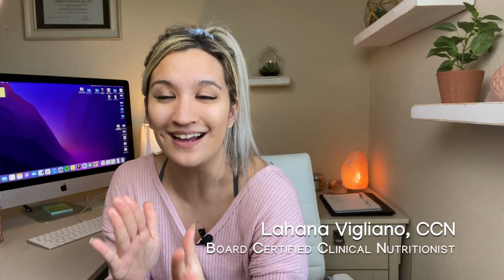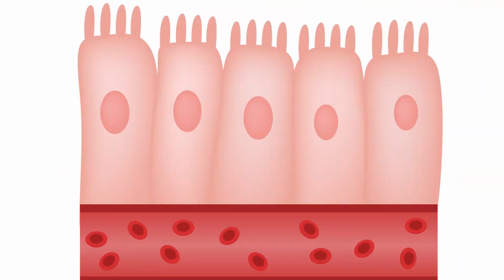What Causes Leaky Gut?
🔬 Research has shown that sub-optimal gut bacteria can have a profound impact on your health. For example, the health of the microbiome in terms of species and diversity of gut bacteria has been found to be associated with digestive issues such as nausea, bloating and diarrhea, and irritable bowel syndrome... Noooo thank you!! 🙅

In other words, if we don't cultivate healthy bacteria inside of us, then we're going to not look or feel our best - and we can even get sick🤮  The gut walls can start to become damaged. This is known as leaky gut syndrome, properly termed as intestinal permeability and this is the culprit behind many common health and digestive issues!

🦠 Harmful bacteria though, can actually damage these junctions and cause little gaps to form. And once the tight junctions have been opened up, you have what is known as leaky gut syndrome. And when the junctions have gaps between them, contents of the gut are able to pass through the cell wall and into the bloodstream. Molecules of food, bacteria and parasites are then able to pass into your bloodstream where they can trigger a host of problems throughout other parts of our bodies.

Soooo what's the root cause? How do you prevent this from happening again? In this video, clinical nutritinoist Lahana Vigliano, is covering it ALL and going in depth not only about what causes Leaky Gut Syndrome, but some solutions for how to treat it!! There are certain medications that can deplete important nutrients from our body, the standard American diet is filled with processed foods damaging our gut health, and our emotional stress levels are also having a big factor in the overall function and health of our gut!

All this being said...Everyone is very bioindivideal and while one thing may work for one person, it may not be the case for the other. The bacteria in our gut is diverse so how we should eat but diet and supplementation are needed to heal our gut and taking a functional approach can be EXTREMELY beneficial but working with a practitioner to help rule out and get to the bottom of your gut issues is always recommended!

✨ If you have been experiencing digestive issues and are looking for some one- on-one help {hiiii, we're your nutrition besties! 👋🏽}, to get to know and understand your gut, go fill out the form on our website to book your FREE 15 minute call with us ➡️

💻 Don't forget to download your copy of our Gut Reset Freebie so you can START HEALING YOUR GUT WITH OUR FIRST WEEK OF OUR GUT PROTOCOL. Say goodbye to GI symptoms that have become your normal - say goodbye and say helloooo not relying on the bathroom!

And last, but not least... check out our Gut Health Class to dive even deeper into your gut health!

🤳🏽Join our FREE community where we can have uncensored discussions on all things holistic nutrition + living ➡️

💊 Want to create a free account + order practitioner-grade supplements?